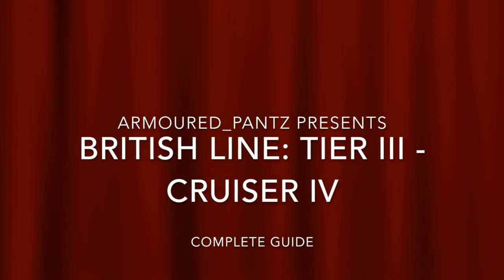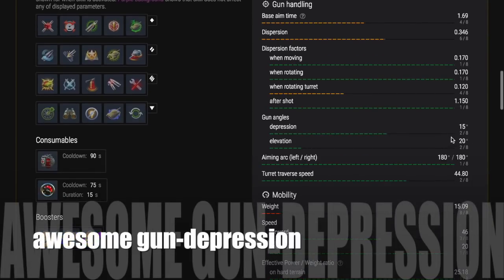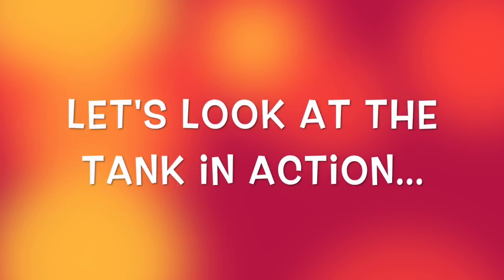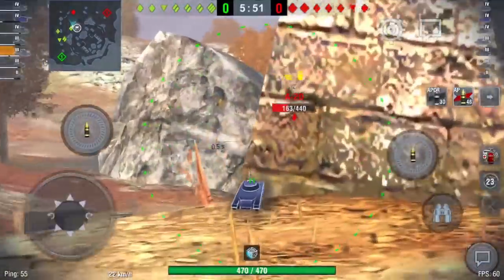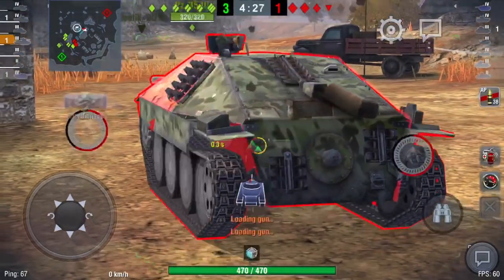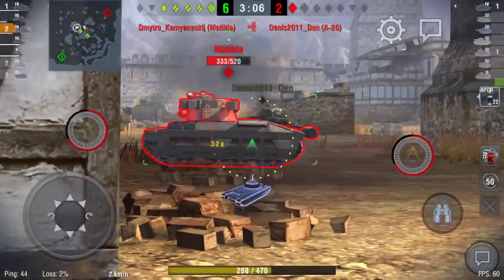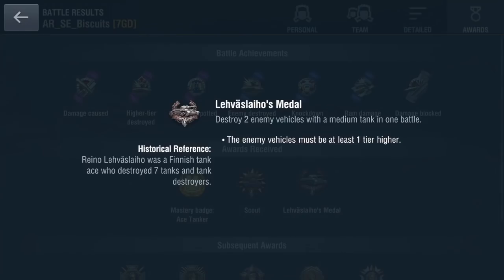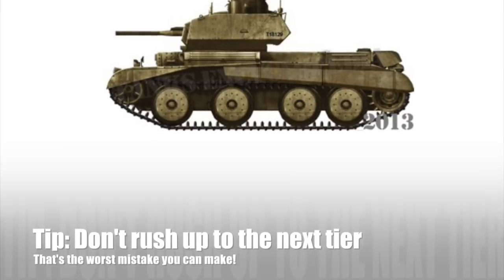World of Tanks Blitz: British Line Tier III - Cruiser IV Complete Guide and Gameplay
Cruiser II - Check
Cruiser III - Check

...now you're ready to move up to Tier III in the British Line of Tanks, and the Cruiser IV awaits you.  A brilliant tank with a great auto-loader gun and fanatic gun-depression!

This complete guide includes...

- tip & hints
- map tactics
- tank gameplay
- gun info
- hull-down explanation
- armour details

So get prepared and get the best advantage there is over the enemy!

Cheers Mush!

AP